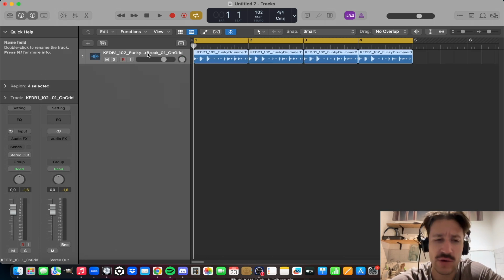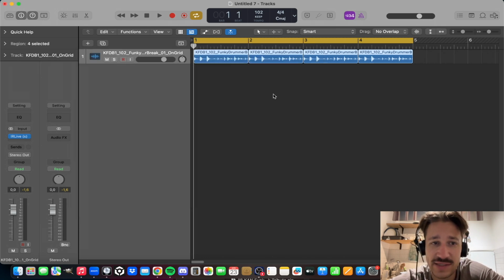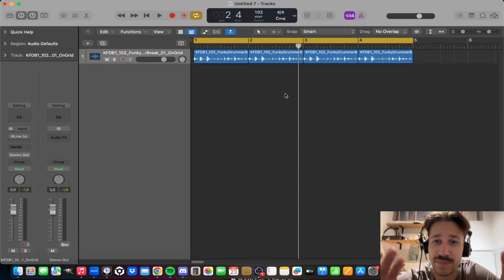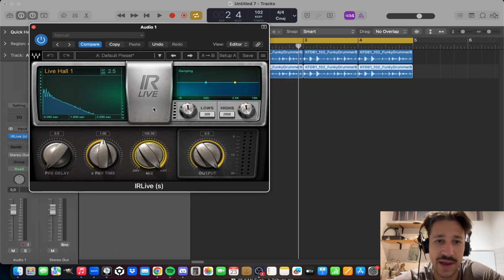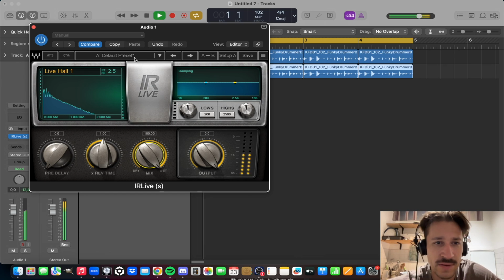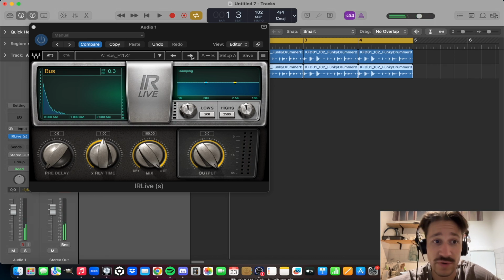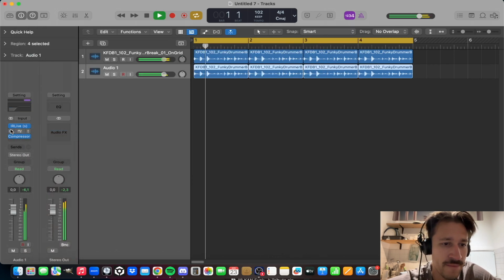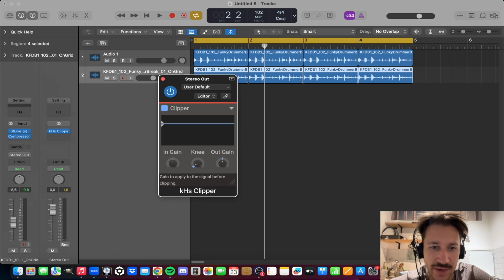The Power of Convolution Reverb | Free Waves IR-Live on Drums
In this tutorial, I show you how to use convolution reverb in a powerful, creative way using the free IR-Live plugin from Waves. I demonstrate the technique on the legendary Funky Drummer break, but this method can elevate any of your key sounds—drums, vocals, synths, you name it.

This isn't just a reverb tutorial—it’s a vibe-enhancer for your whole mix.
Try it out and let me know how it transforms your sound!